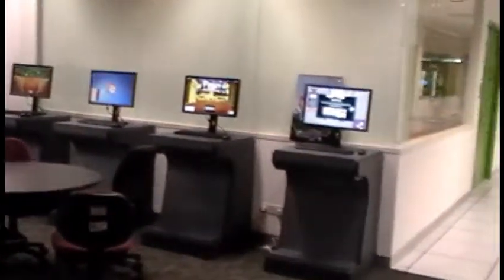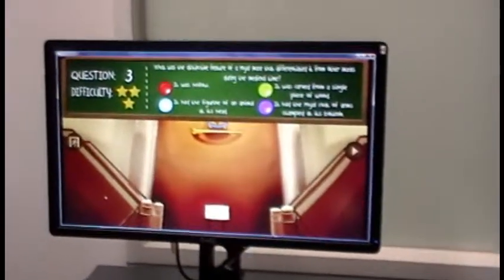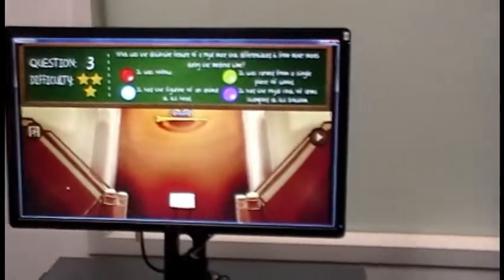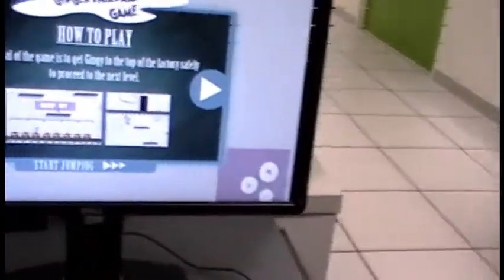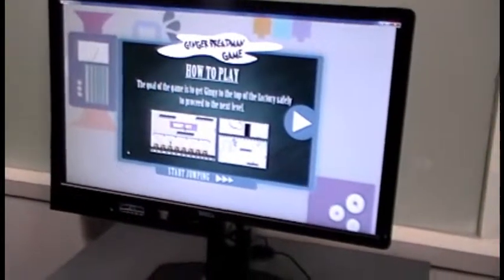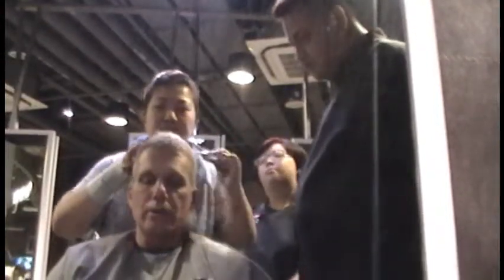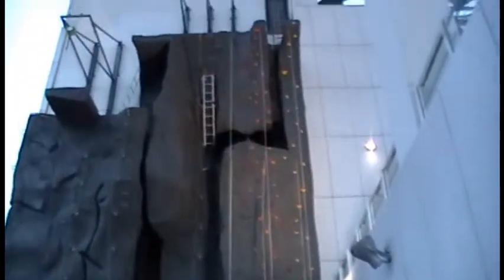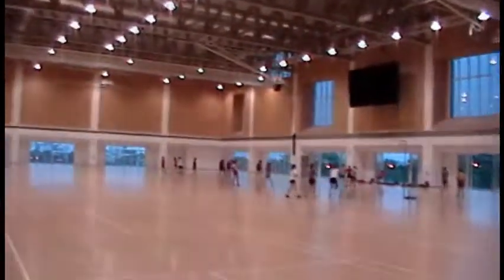Institute of Technical Education ( ITE) Part 4